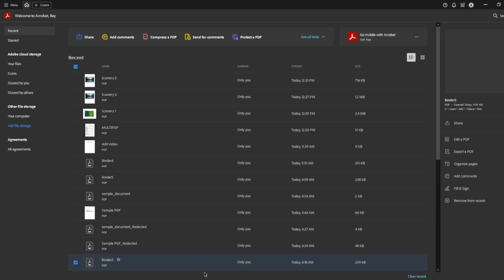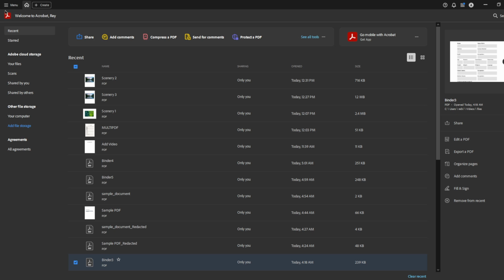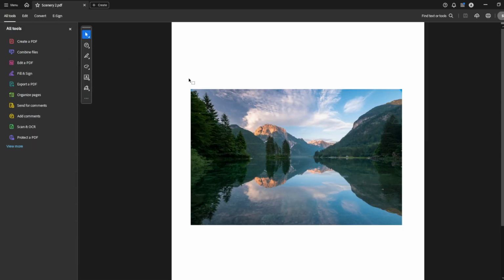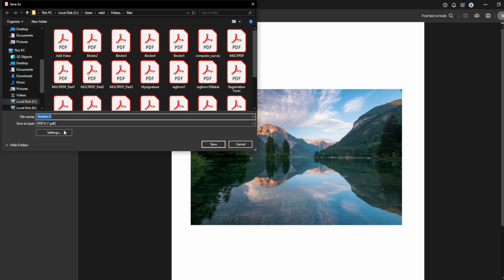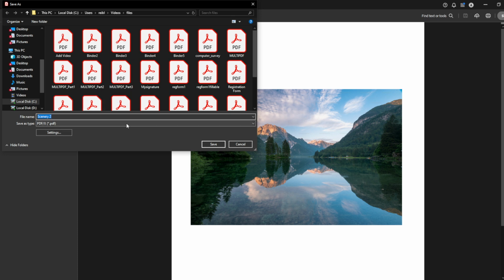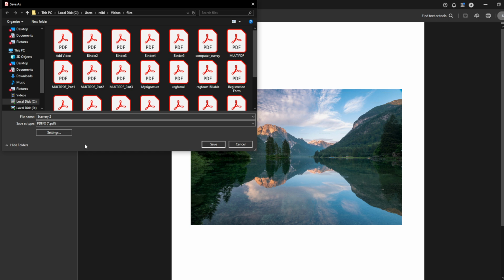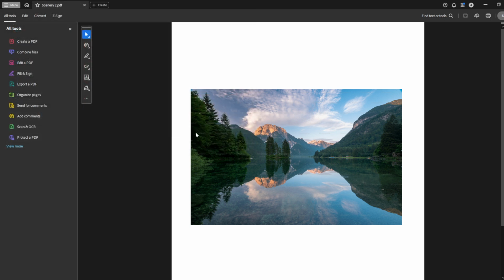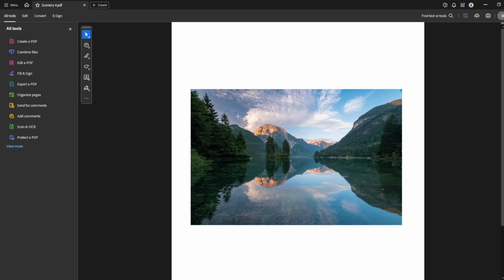How to Convert PDF to High Resolution PDF Using Adobe Acrobat Pro DC [2025 Full Guide]